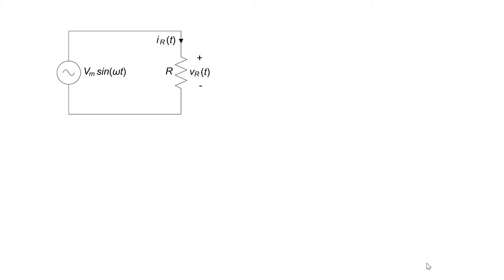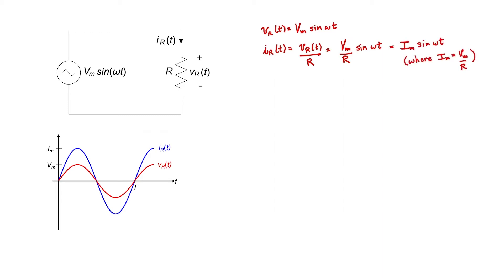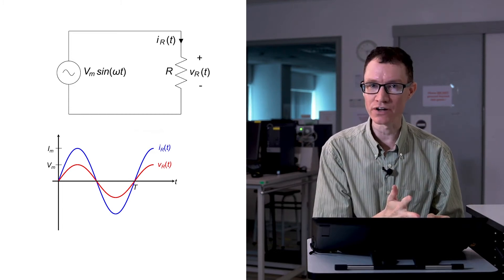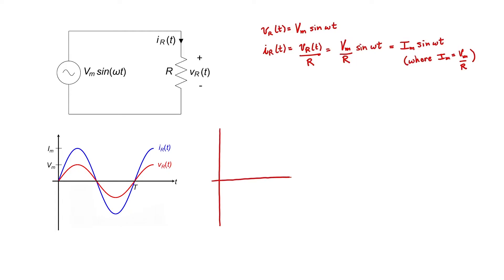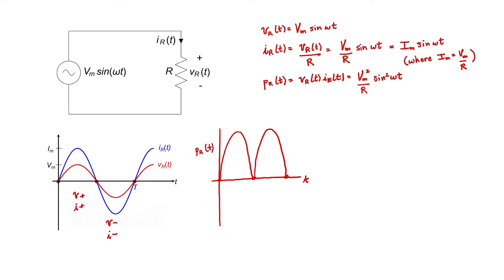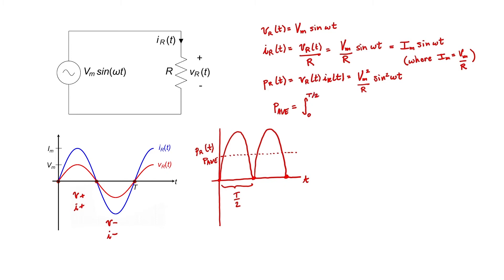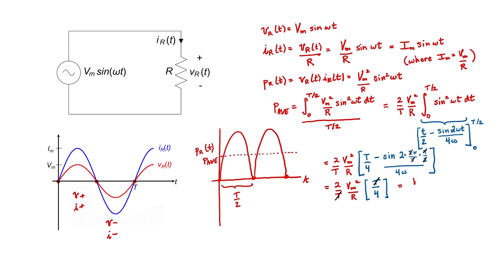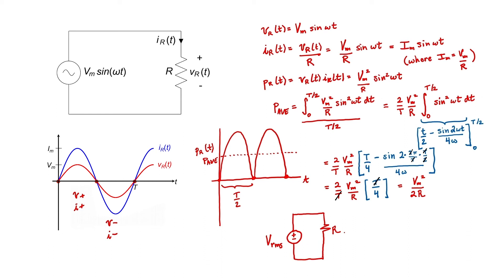Average power in an AC circuit (#2 AC and Switching Circuits)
Why do we use RMS voltage and current in AC circuits?  Here I introduce AC circuits by comparing the average power dissipated in a resistor when it is in an AC circuit versus a DC circuit.